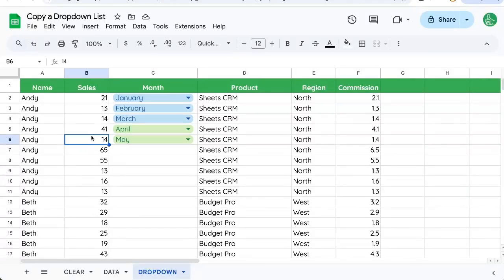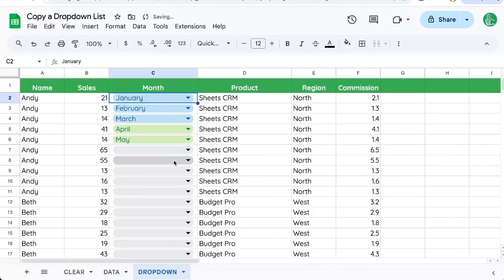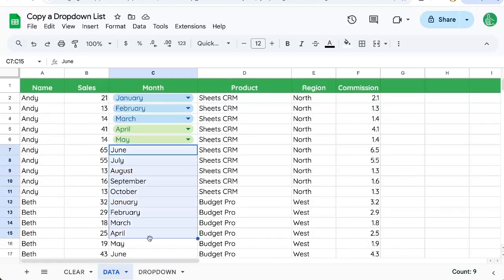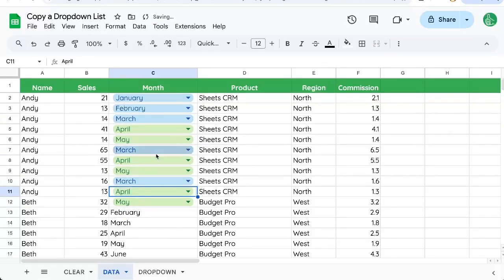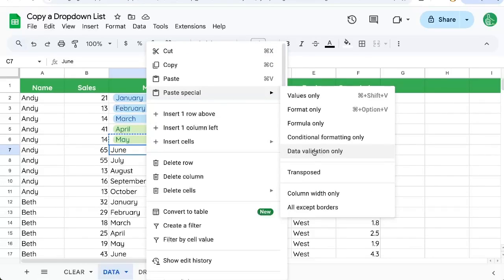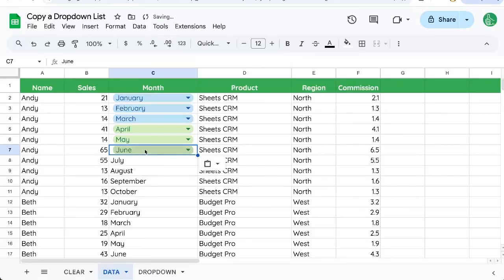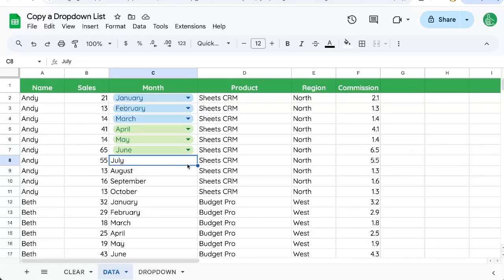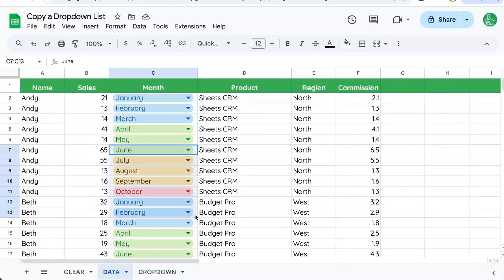How To Copy Dropdown Lists in Google Sheets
Learn how to efficiently copy and paste dropdown lists in Google Sheets while preserving data validation. Discover tips for handling cells with existing data and using special paste options to maintain your data integrity.

00:00 Introduction to Copying Dropdown Lists
00:01 Copying and Pasting Dropdown Lists
00:29 Handling Existing Data
00:46 Pasting Data Validation Only
00:59 Applying to Entire Columns
01:18 Final Tips and Tricks
01:25 Conclusion and Further Resources